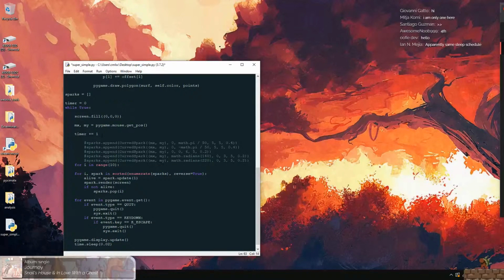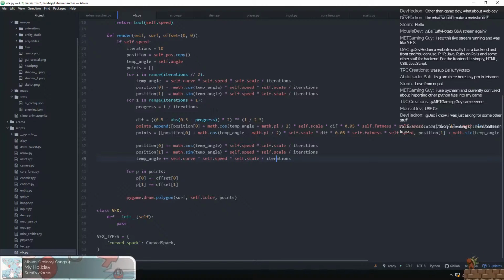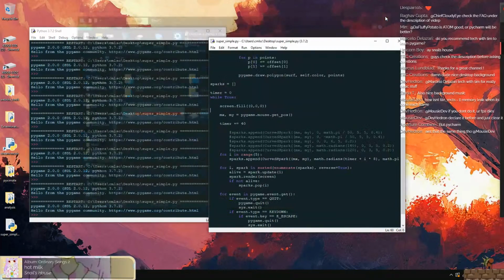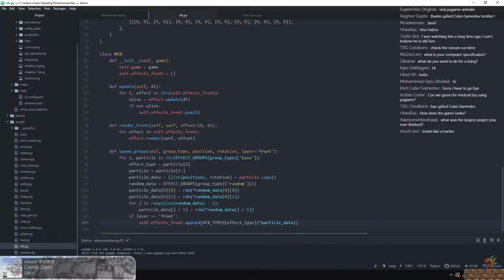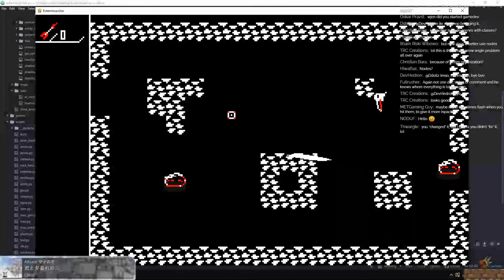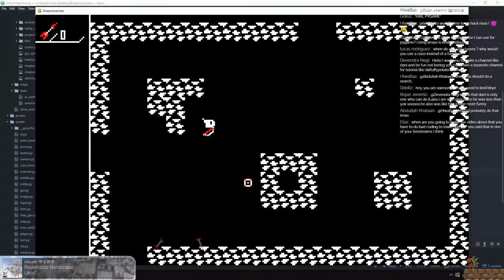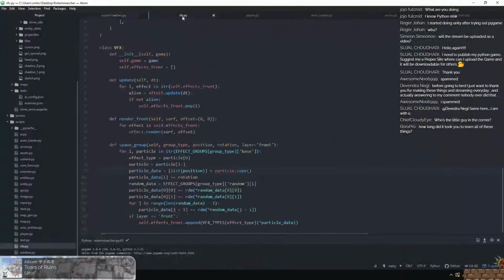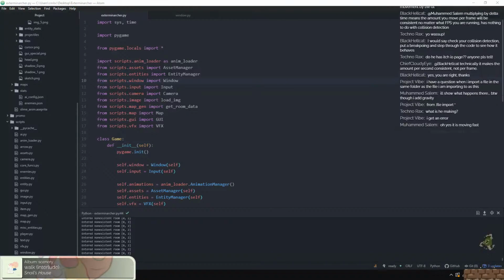Python Gamedev (I actually woke up before 9 today. Wow.)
pls read FAQ below... If you ask a question that's answered in the FAQ, I probably won't answer.

FAQ:
A: Enter the Gungeon with cards (or Drawn Down Abyss without the platforming)

A: Yes

Q: What IDE are you using?
A: Atom or IDLE depending on the project.

A: 19